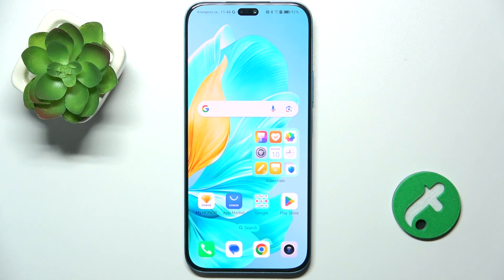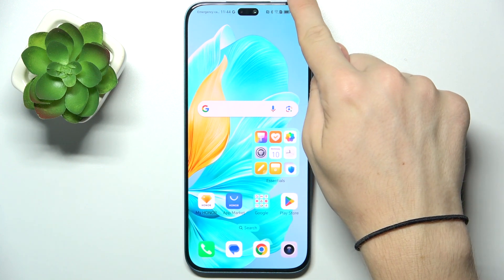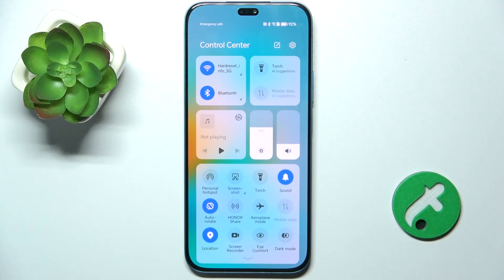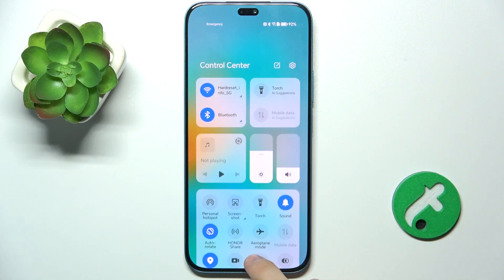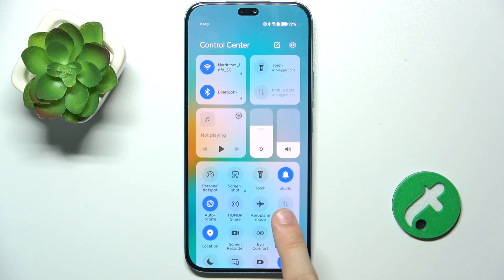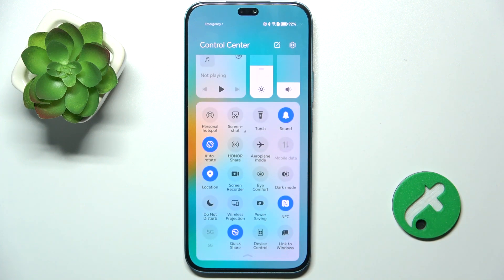Honor 200 Lite - Toggle NFC On or Off - Control Your Wireless Connections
In this tutorial, we'll show you how to enable or disable NFC (Near Field Communication) on your Honor 200 Lite smartphone to manage your connectivity options. NFC allows for quick and easy wireless transactions and data transfers, but you may want to turn it off when not in use to save battery or enhance security. We'll guide you through the steps to access NFC settings, toggle NFC on or off, and explore its use cases. Join us as we explore how to effectively manage NFC settings on the Honor 200 Lite to suit your needs.

How to access NFC settings on the Honor 200 Lite
Steps to enable NFC on your Honor 200 Lite for wireless transactions
How to disable NFC on the Honor 200 Lite to save battery or enhance security
Tips for using NFC effectively on the Honor 200 Lite
How to troubleshoot common issues with NFC on the Honor 200 Lite